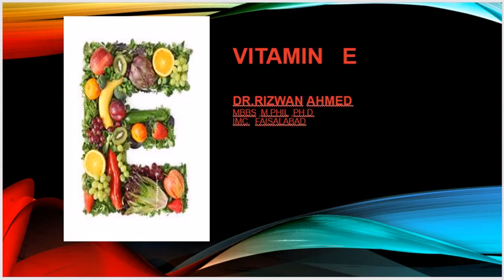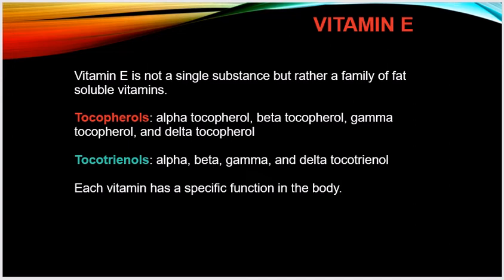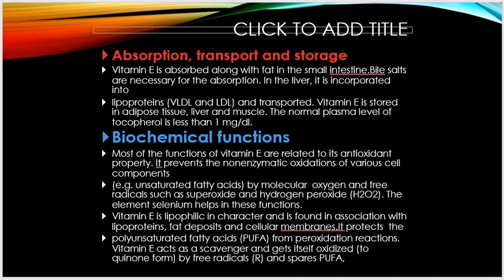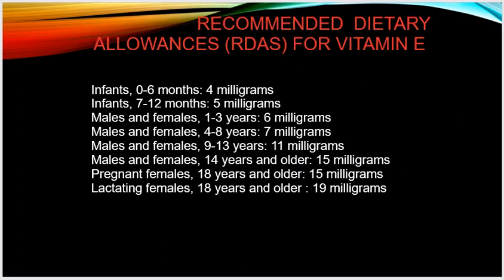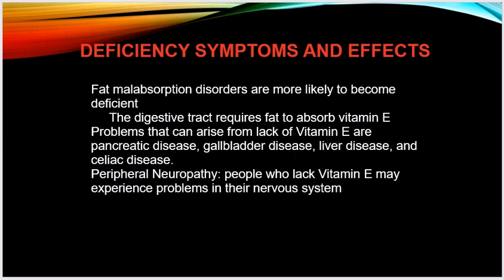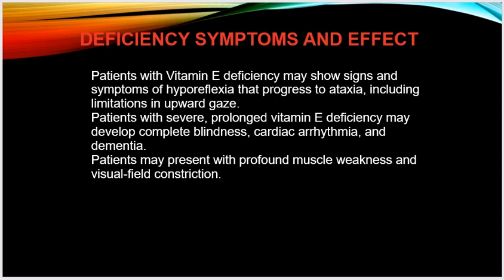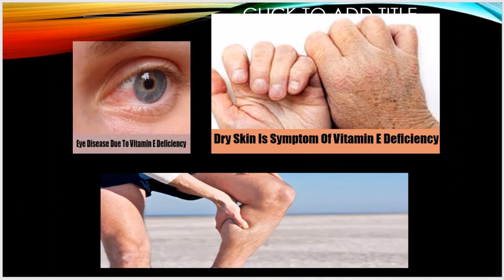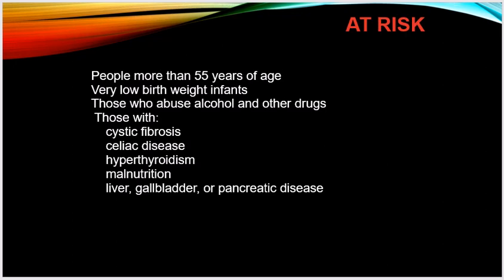Fat Soluble Vitamins Vit E By (Dr. Rizwan Ahmed for 1st Year MBBS)